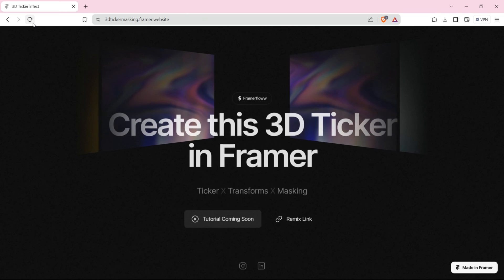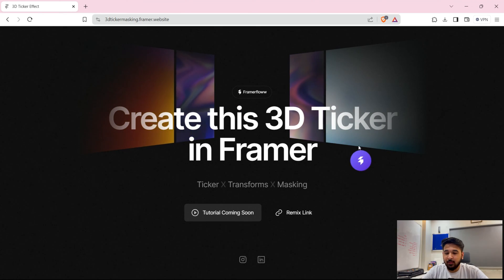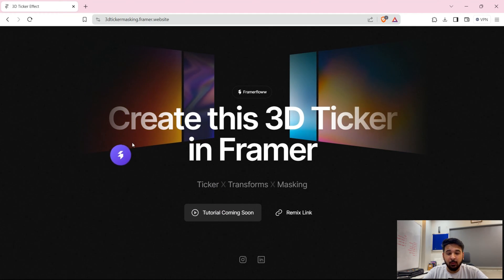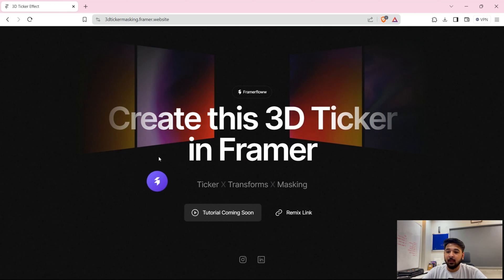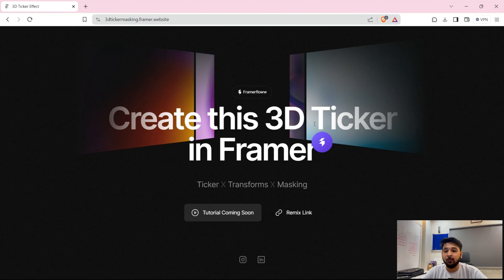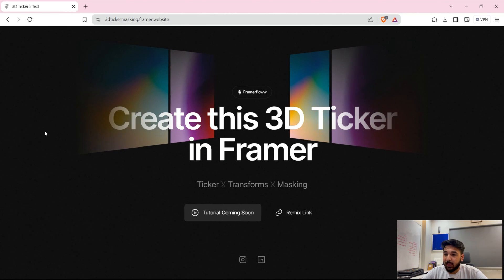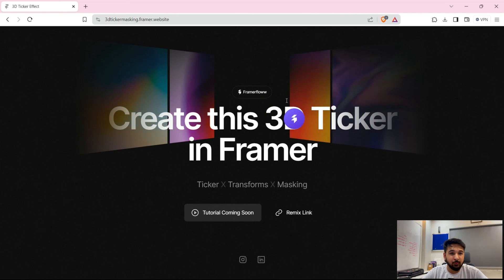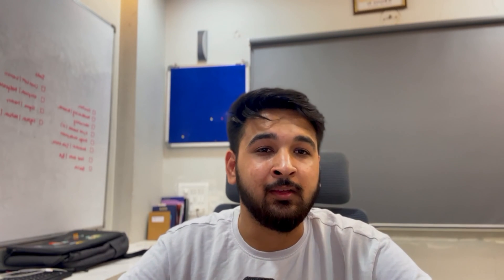3D Ticker Tutorial in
The Tutorial is finally here, let me know your thoughts on this style of creating tutorial videos. Share it with me personally via

Timestamps:
0:00 Intro
0:12 Overview
0:55 Analysing the Design
1:21 Strategizing our Approach
5:35 3D Ticker Design
8:49 Outro